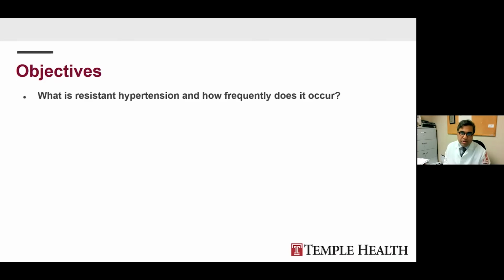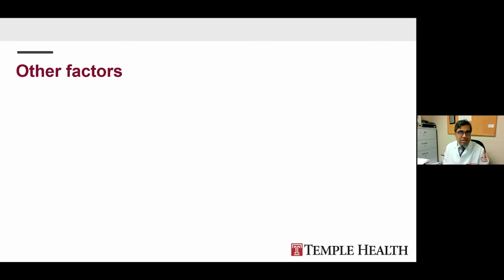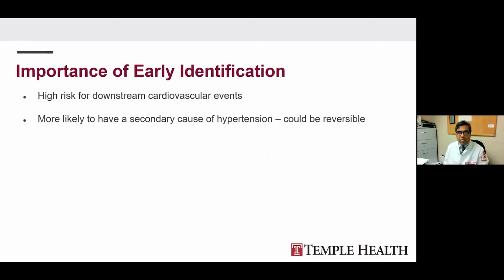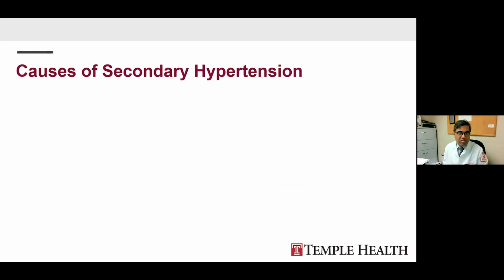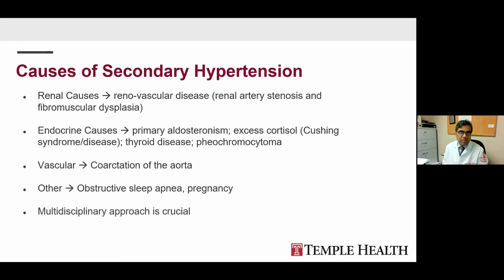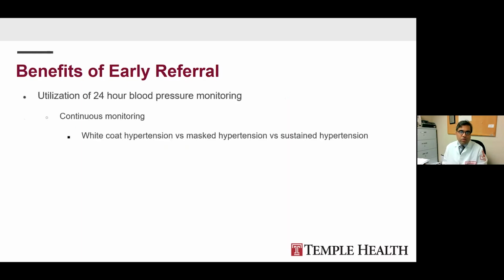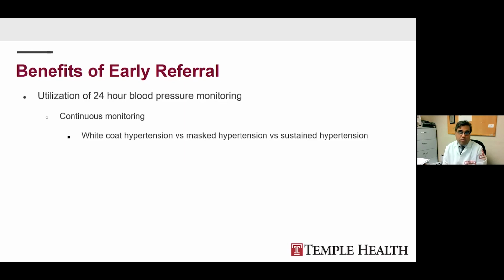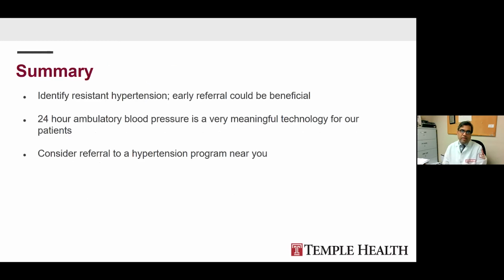Hard-to-control Hypertension and When to Consider a Referral to Temple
Due to the complexity of patients with resistant hypertension and secondary hypertension, patients benefit from a referral to clinical hypertension experts. With Temple’s Comprehensive Hypertension Program, patients’’ cases are reviewed in tandem by a multidisciplinary team of experts, rather than individual specialists on a case-by-case basis.